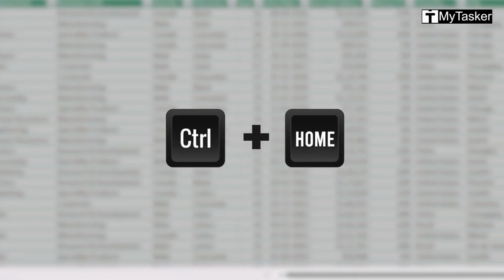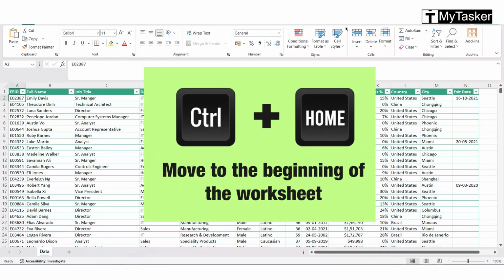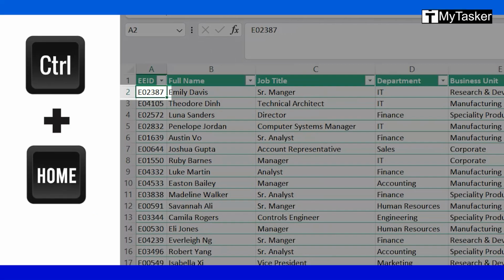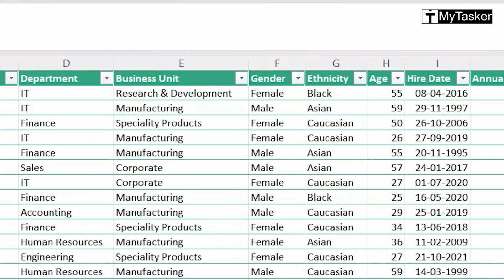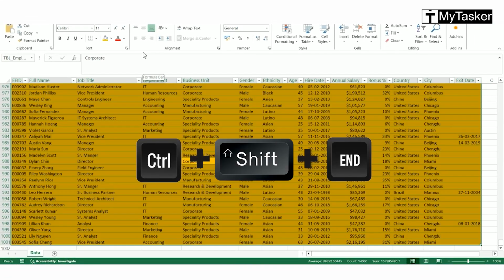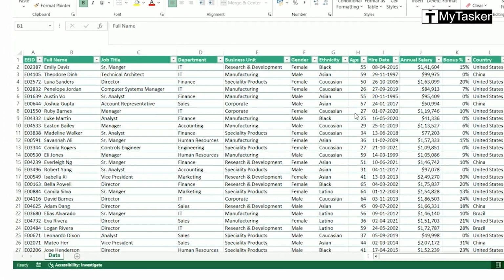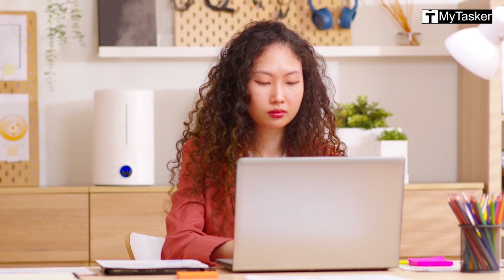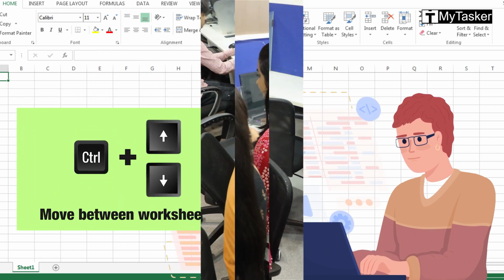Master Excel Navigation shortcuts | MyTasker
Learn shortcut tricks to use Microsoft Excel files to get your tasks done easily.
These tricks will help you work smarter, not harder.

Skype: Tasker.va

w_0TXGUCHr9fEyVo_

Promote Our Services and Earn 5% Cashback on Monthly Basis Till Your Referrals Remain At
MyTasker!

0:00 - Introduction
0:18 - Move to the beginning of the worksheet
0:31 - Move to the end of the used range in the worksheet
0:45 - Select the entire used range on the worksheet
1:00 - Move between worksheets
1:38 - Hire MyTasker